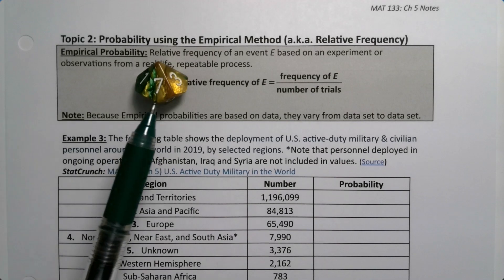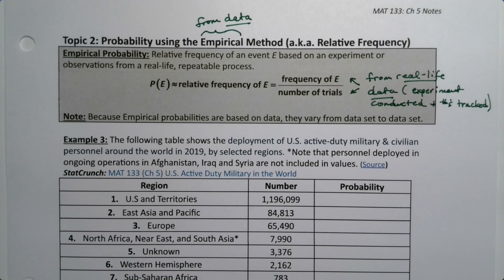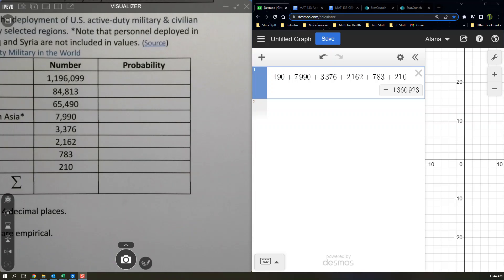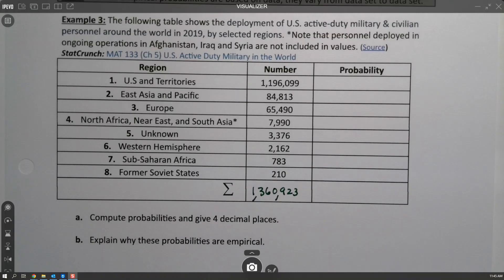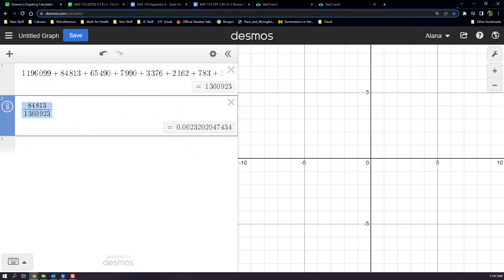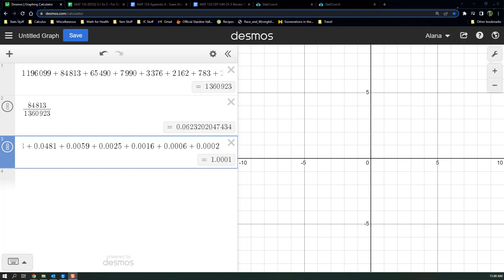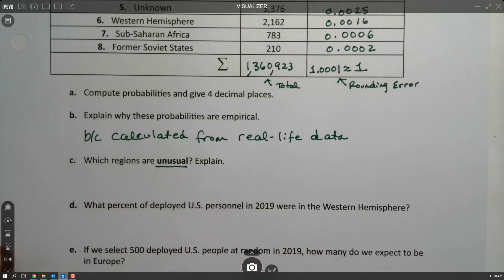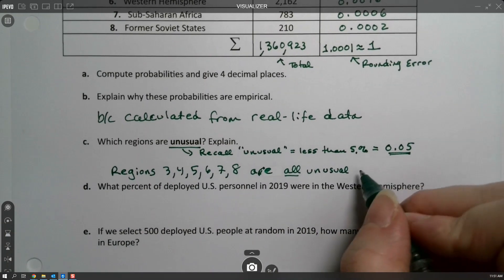MAT 133 5.1 Part 3 (SP23)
Statistics, Probability, Empirical Probability